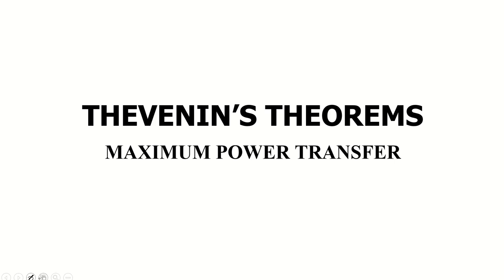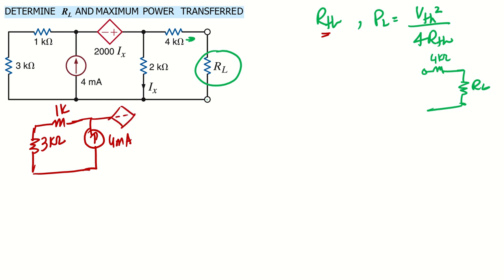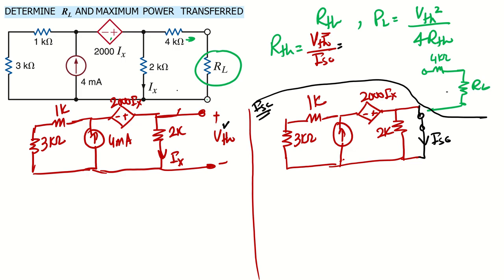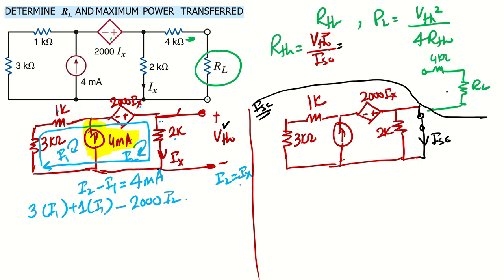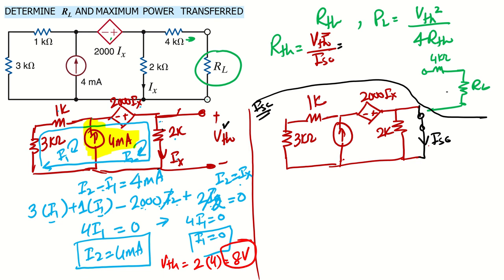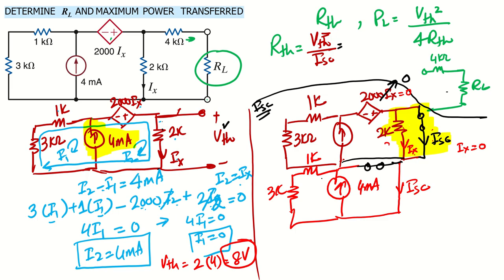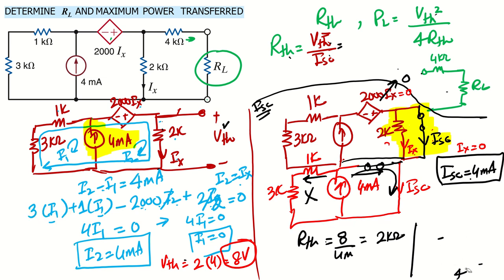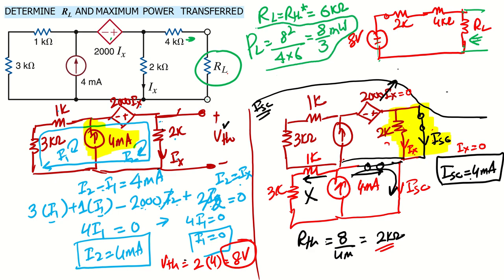Thevenin Theorem Example 8 | Maximum Power Transfer with Dependent and Independent Sources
In this session, we explore how to apply Thevenin’s Theorem to determine the conditions for maximum power transfer in a circuit with independent and dependent sources. We walk through the full calculation of Thevenin equivalent and load optimization.